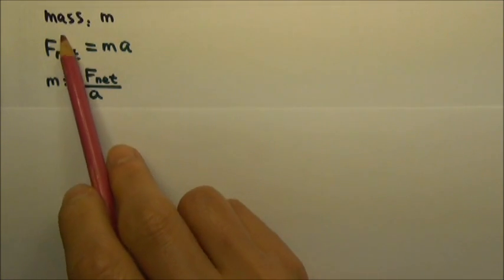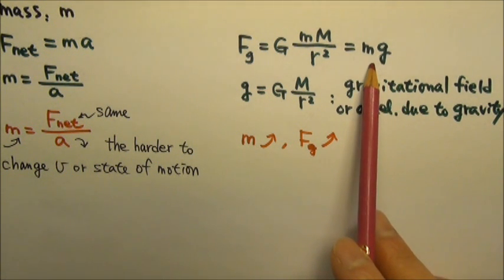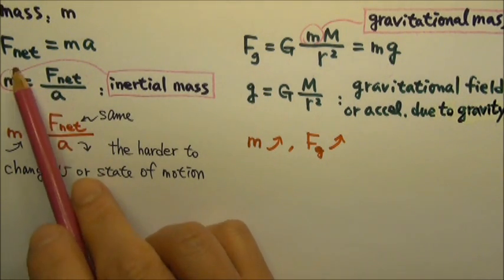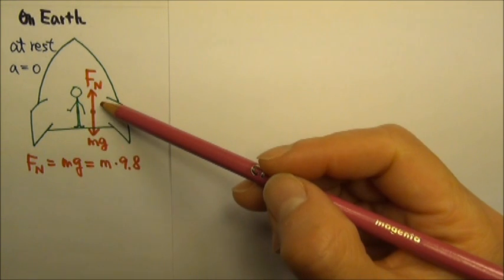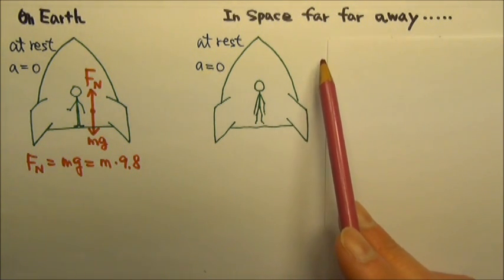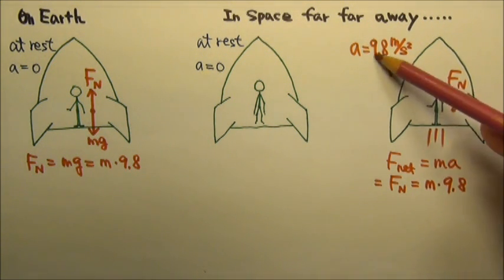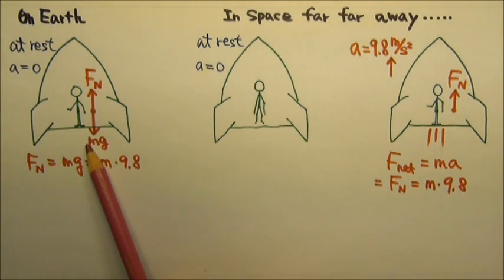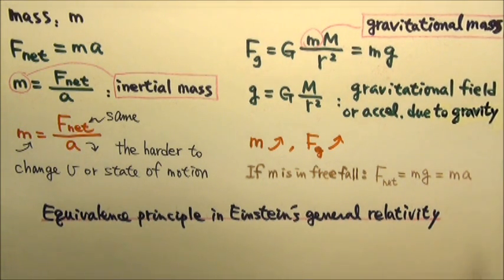AP Physics 1: Inertial Mass & Gravitational Mass: 1